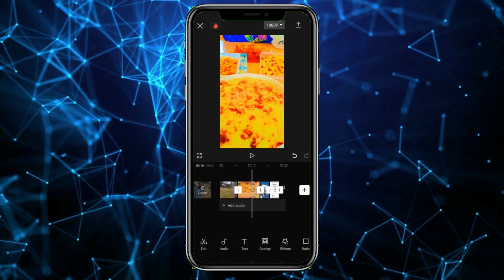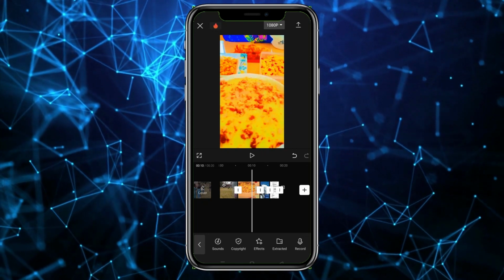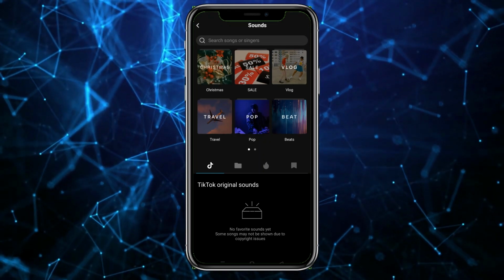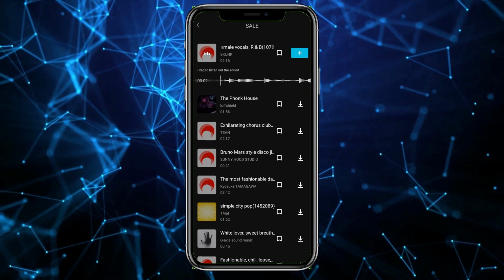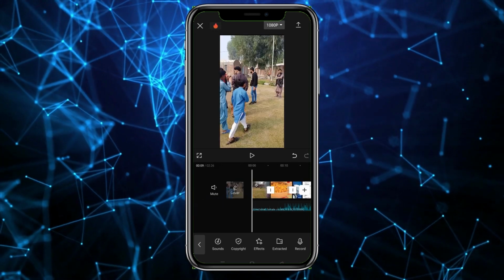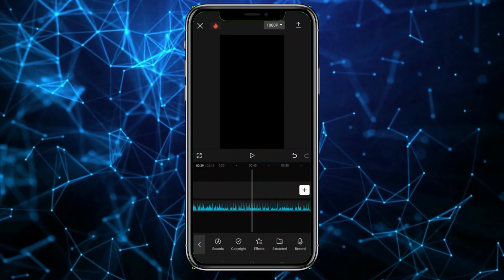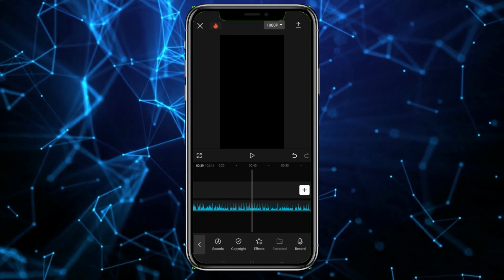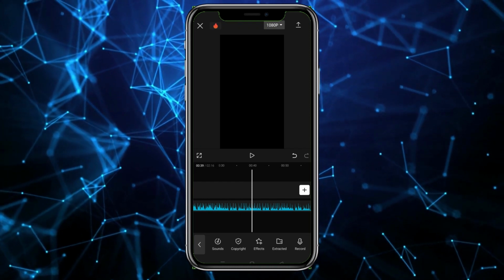Capcut Video Editing Series in Android Part 4 [easy]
🚀 Welcome to the CapCut Video Editing Series on Android! 🎥 In this fourth part, we'll embark on a journey to explore the basics of CapCut, your go-to app for creating stunning videos on your Android device.

👉 We'll start with the installation process, ensuring you have CapCut up and running on your device. Once installed, we'll delve into the user interface, guiding you through the key features and tools that CapCut offers.

💡 From trimming clips to adding transitions, this series aims to equip you with the knowledge and skills to elevate your video editing game.

If you're ready to unleash your video editing potential, give this video a thumbs up, share it with your fellow creators, and hit subscribe for the upcoming parts of the CapCut Video Editing Series! 🌟🎬